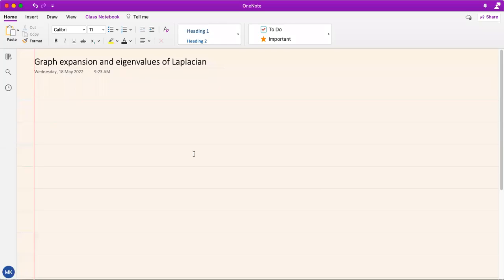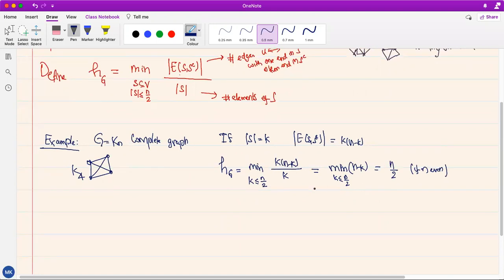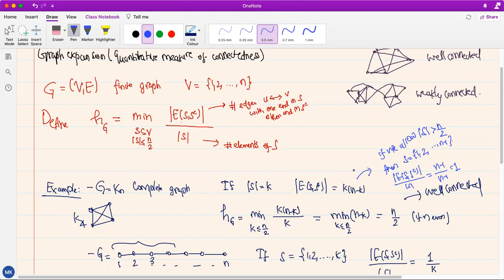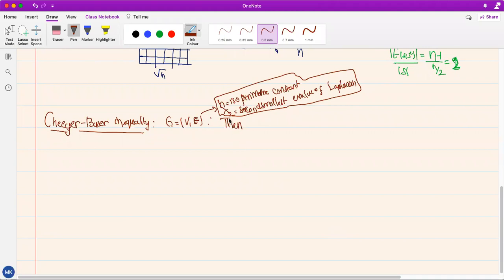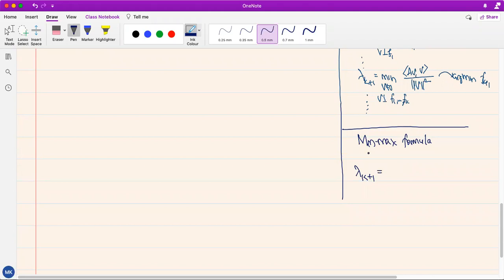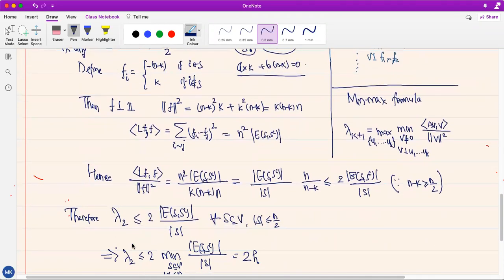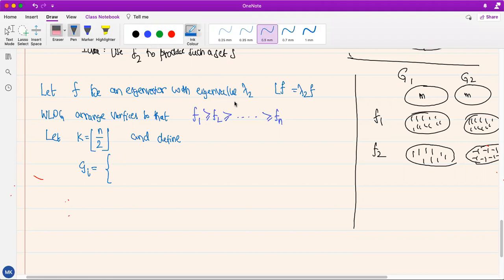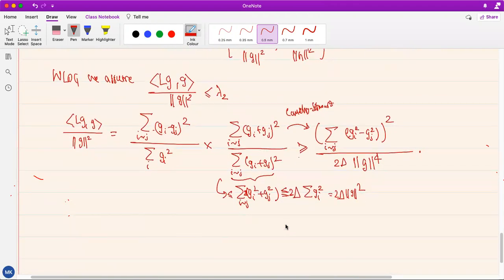Lecture 1: 20 -May- 2022: Prof. Manjunath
353-AIS - Advanced Linear Algebra (2022) Lecture 1: 20 -May- 2022: Prof. Manjunath